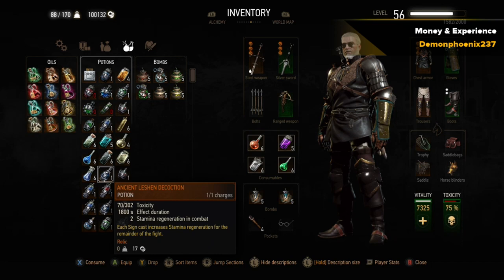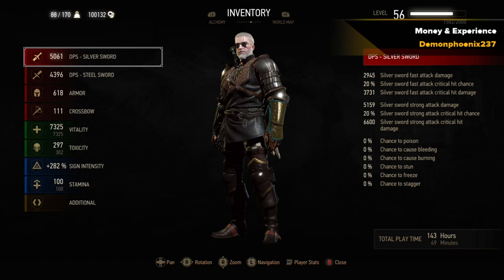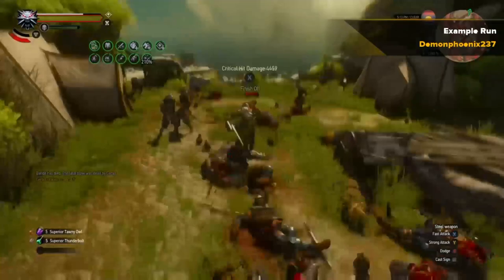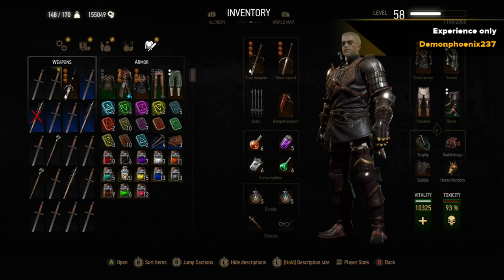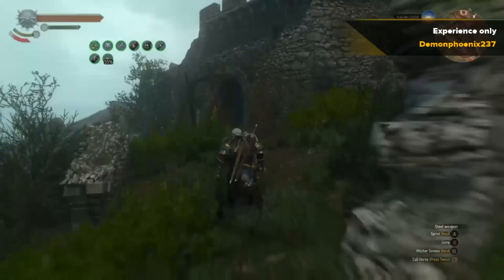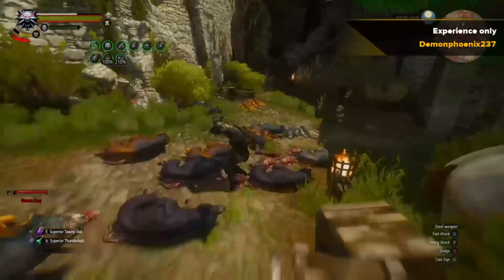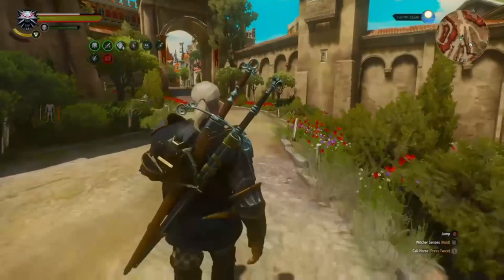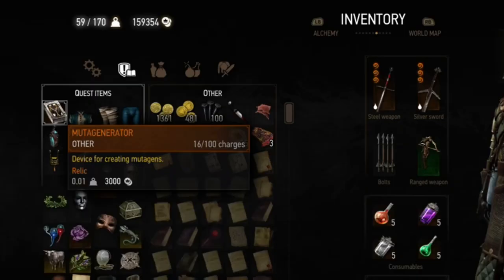Witcher 3 Tutorial: Hanse Farming for up to 2000 Experience and 40k-85k crowns per hour!!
This video's is a guide to farming the Mont Crane Castle in Blood and Wine.  The main reasons for doing this would to be get either money, experience or both.  Check out Ditronus’ video about the money farming aspect, because his editing is better than mine 😉.

Money is easy to get using this method.  You just have to be high enough level and then kill all of the bandits and leave the leader of the base alive, and go into the portal in the basement to respawn the enemies (credit to Kelly Ziregbe).  You then loot all of the gear that the bandits dropped and sell it to the various armourers and blacksmiths in Toussaint. They all give either the best prices in the game, or close to it. A few runs of doing this will net you enough to get multiple Grandmaster sets and be able to upgrade the Runewright and Corvo Bianco.

The other reason to do this is to level up prior to starting NG+.  This is only for completionist type people, because if you've done both expansions before starting NG+ you'll probably be over level 50 at least, and will reach level 100 in NG+ easily.

However, if you are higher level when starting NG+ your Legendary Witcher gear in NG+ will be a correspondingly higher level too.  For example, I wanted level 100 Grandmaster sets and level 100 Viper gear. Viper gear is level 39 in the regular game, so I'd have to be level 61 at the start of New Game Plus for the Legendary Viper Gear to be level 100 (39 + 61).

If you don't want to do the Hattori quest glitch - shout-out to Waxmaster Dab - (or if you've completed that quest without knowing about the glitch) and you don't want to do the Monster nest glitch, this is a good method.  It's actually quite comparable to the nest glitch as it gets anywhere from 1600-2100 experience per hour.

Below is a quick checklist of the things to consider if you're using either the hanse/human method, or the Hanse Dog method (if you're only interested in the experience points, like I was).

DON'T KILL THE LEADER!!

Use the portal for respawning enemies
MadMonkey Monster Nests video is useful if you want to use that method instead
Waxmaster Dab Axii Hattorri method is an alternative
Slashing protection is important so possibly Undvik / Toussaint armour instead of Ursine, as shown here with Deflection
Preservation on your silver sword
Corvo Bianco experience bonus, Grandmaster Ursine sword/Belhaven Blade & exp trophy make no difference
Fixative and Killing Spree (even just 1 point)
Repair kits aren't necessary; still kill on Easy difficulty with the sword at 0% repair
The quickest way to move when overburdened is to punch or swing your sword, then mash B or Circle to repeatedly dodge/hop whilst in 'combat mode'.  Ride roach in the city though.

For the dog method:
Dogs X3 spawn at the gate
Protection on chest armour instead of Deflection